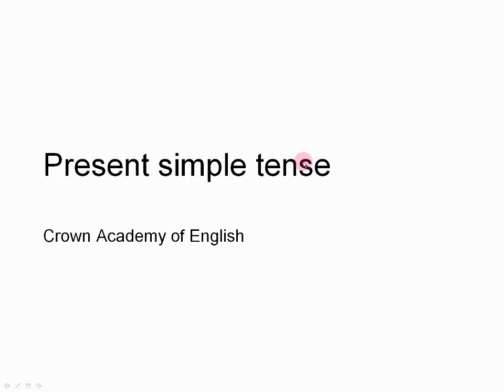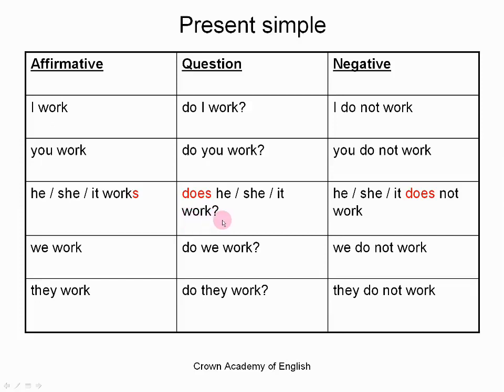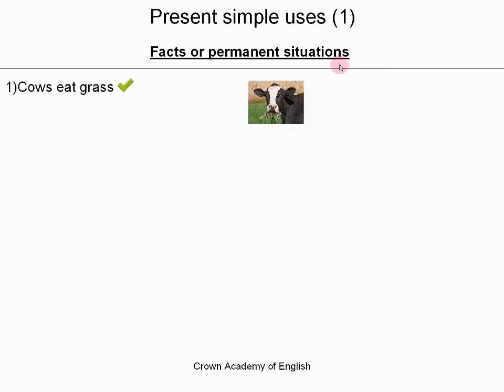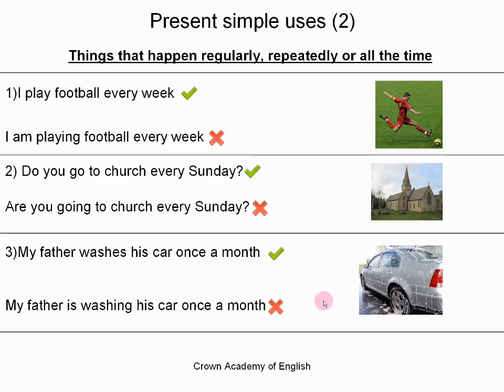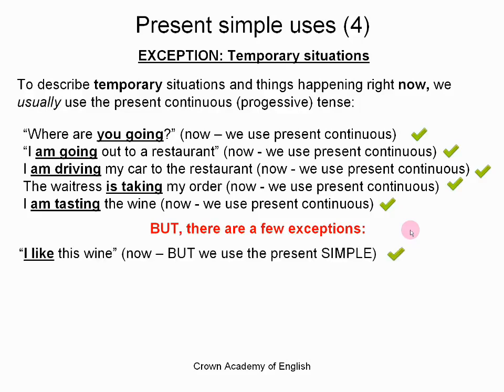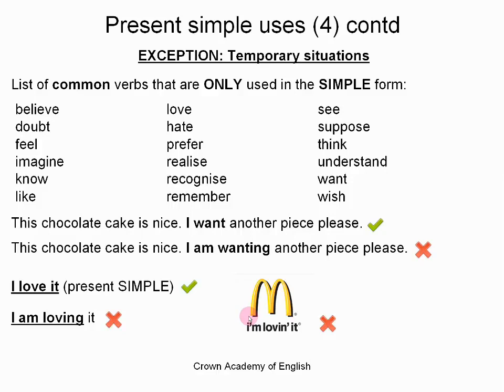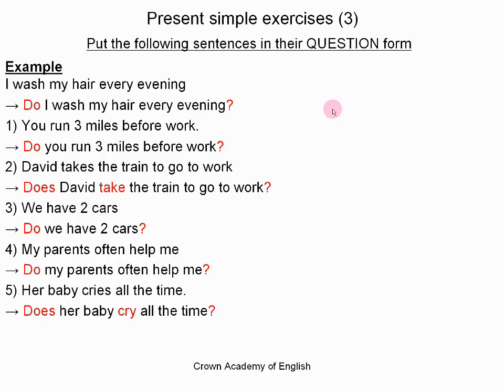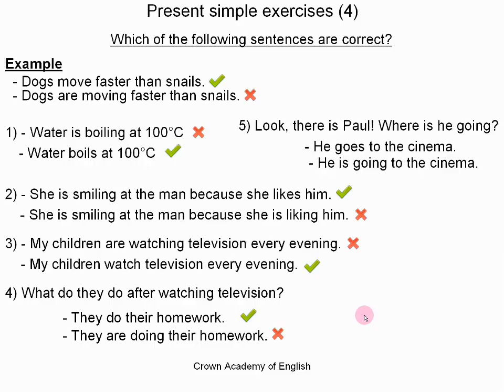Present Simple verb tense Present simple English verb